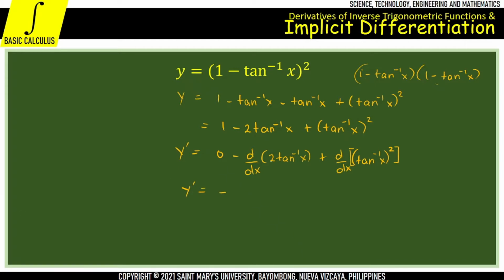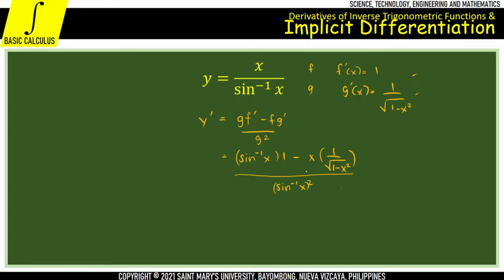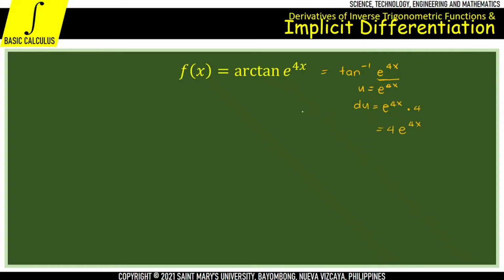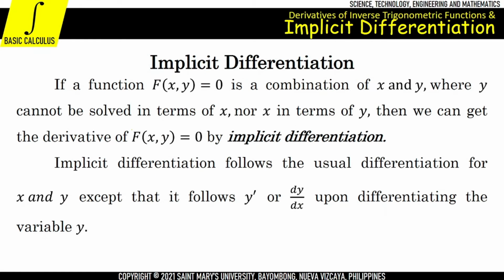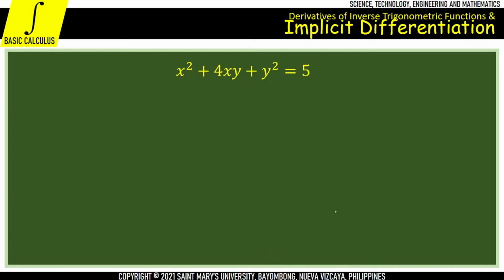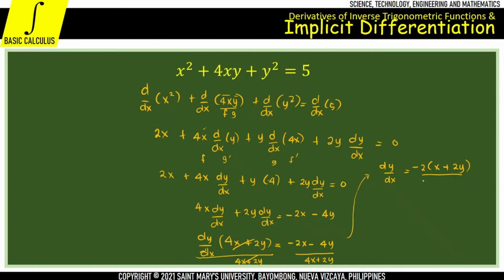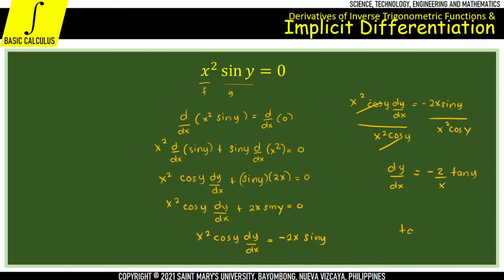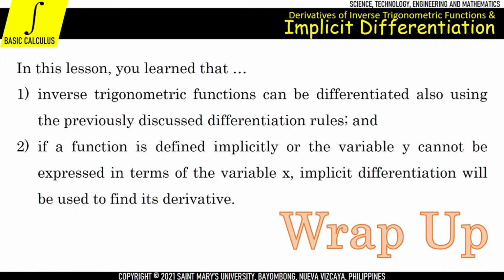Limit of Inverse Trigonometric Functions and Implicit Differentiation